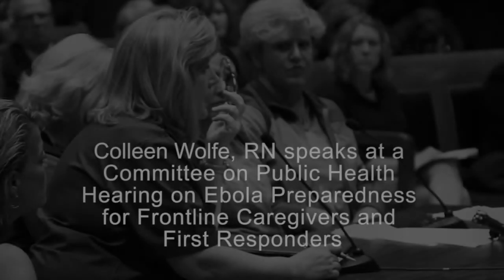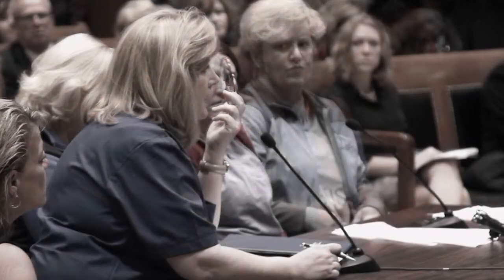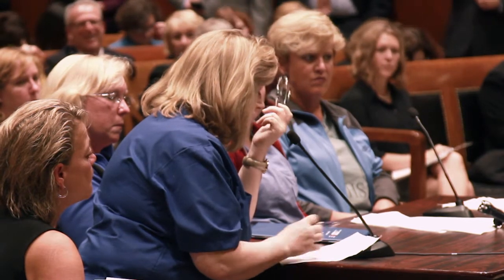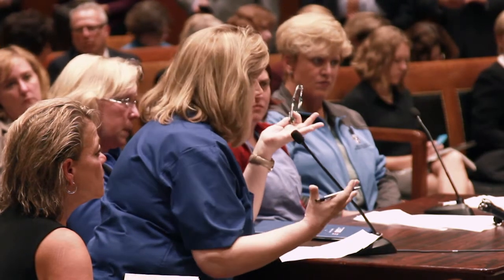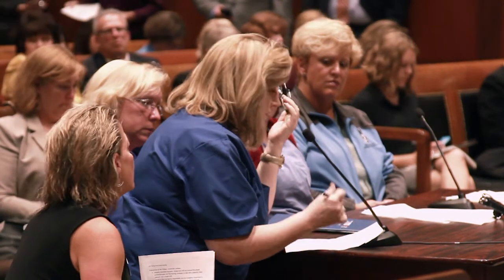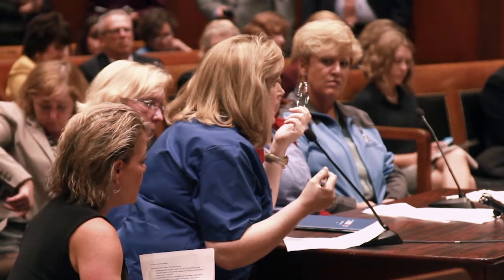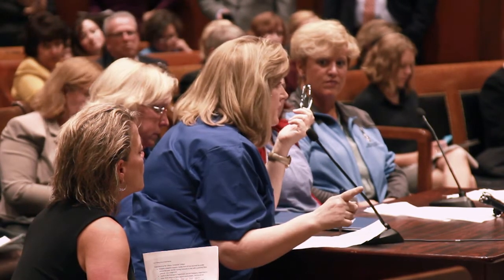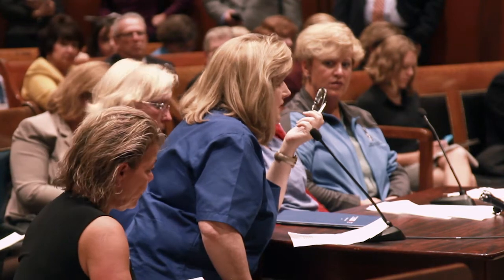Colleen Wolfe Testimony - Committee on Public Health Hearing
Colleen Wolfe, RN speaks at a Committee on Public Health
Hearing on Ebola Preparedness for Frontline Caregivers and First Responders at a Time When Nurses Across Mass. Report a Lack of Education, Training and Proper Protective Equipment to Respond to an Outbreak